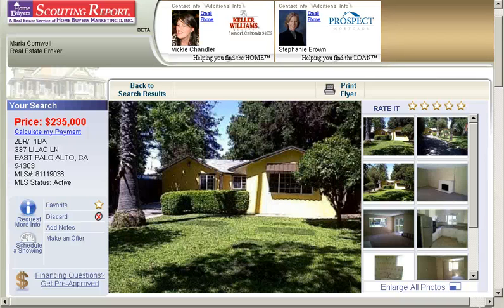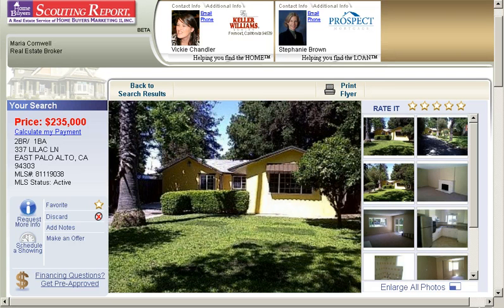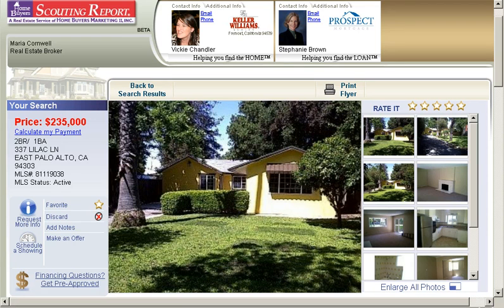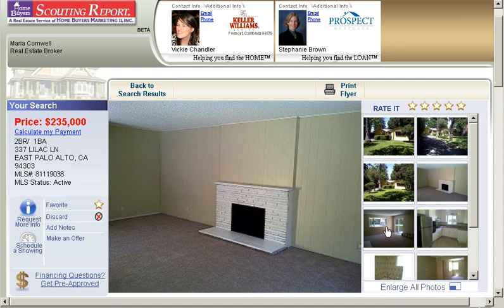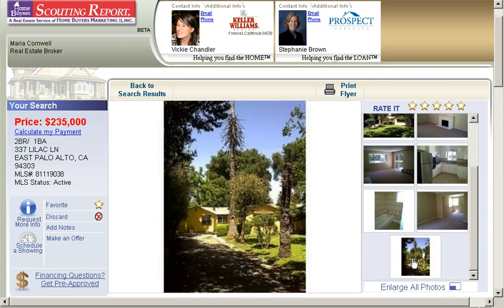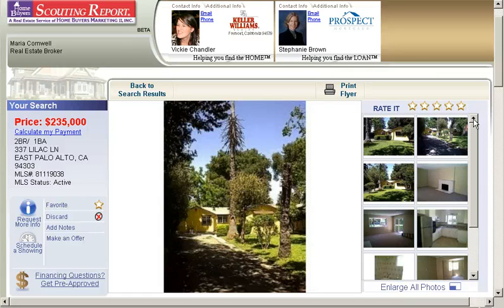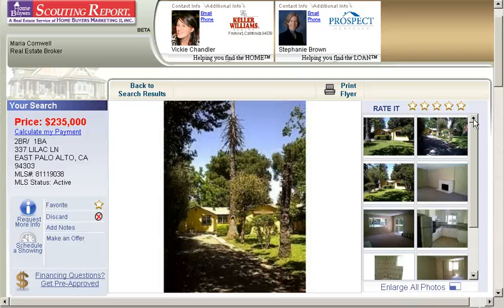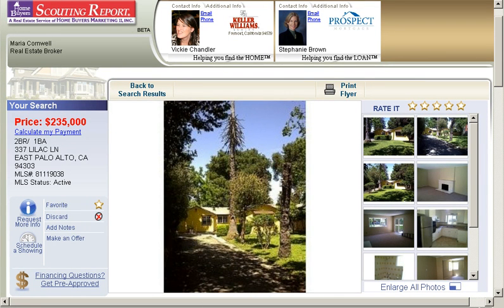337 Lilac Lane - East Palo Alto Featured Listing